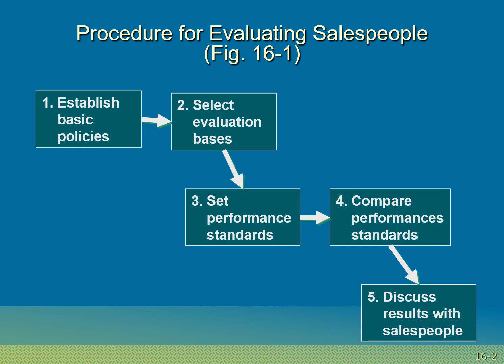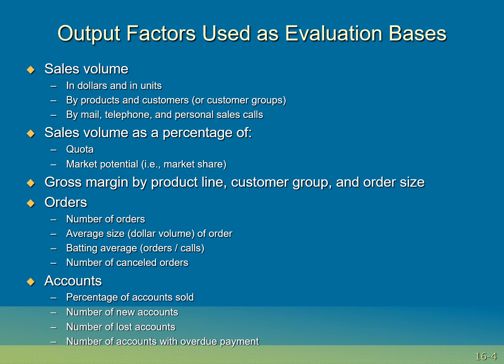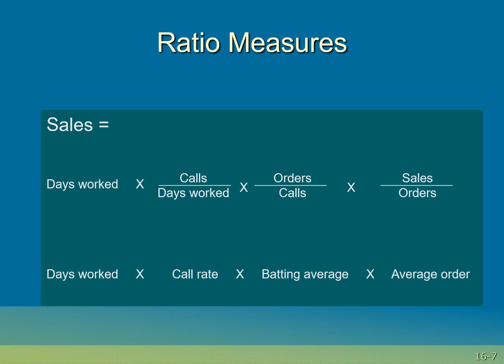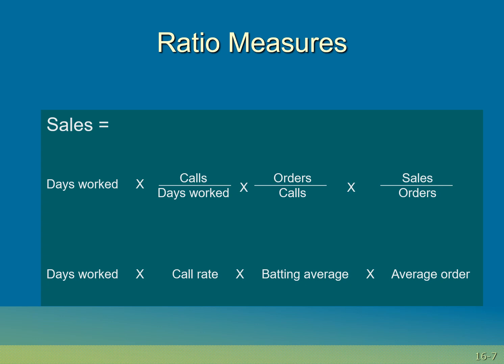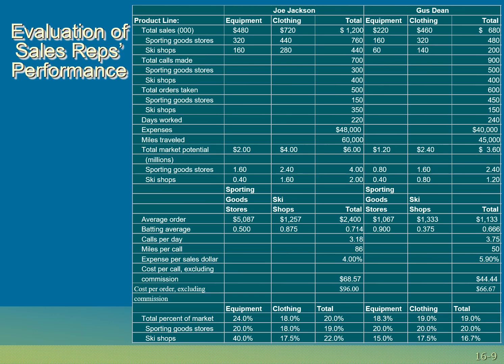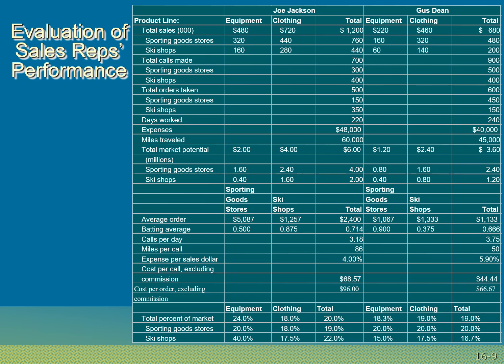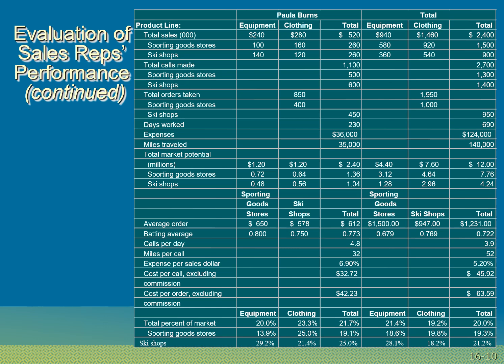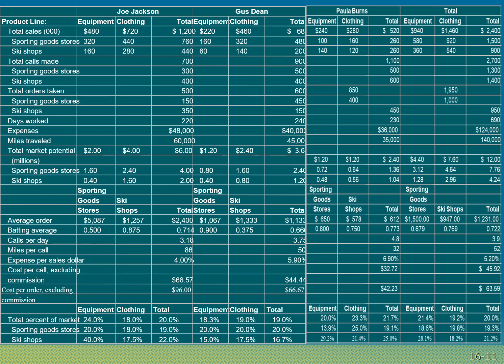MKTG 459 chap016